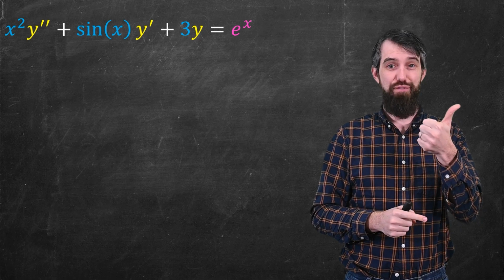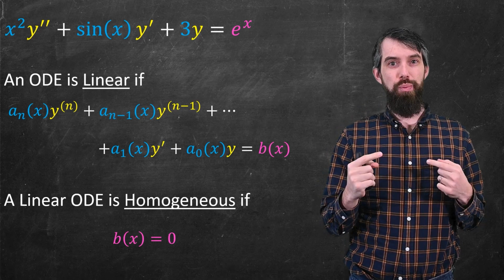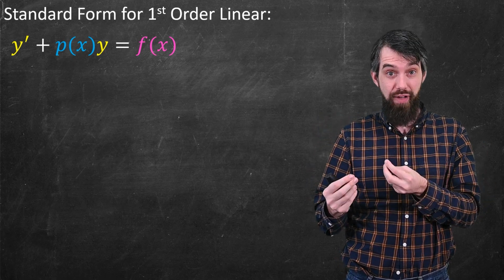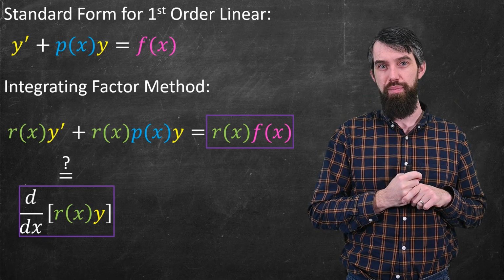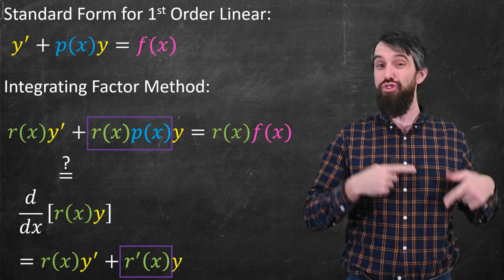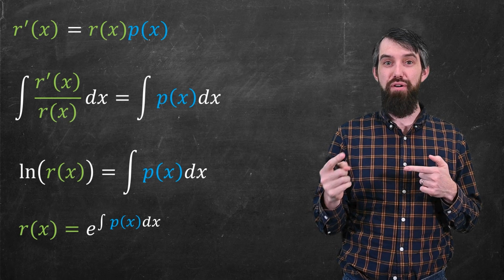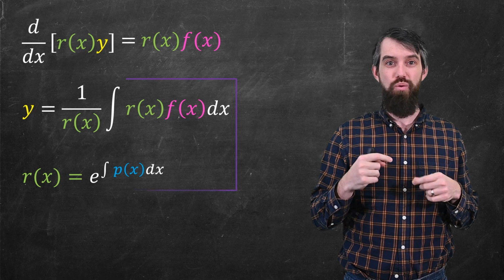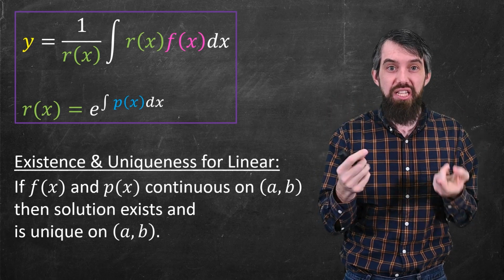1.4 Part 1: Method of Integrating Factors